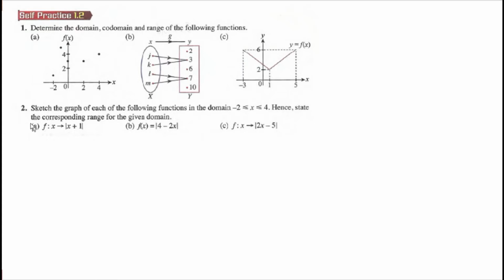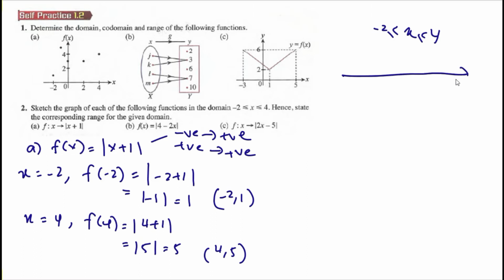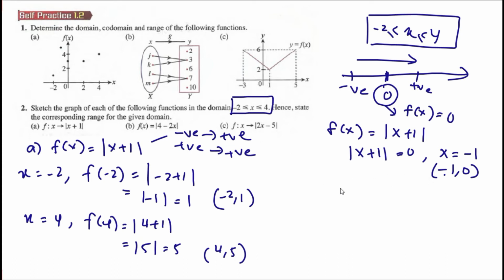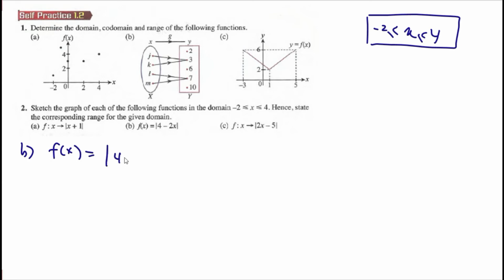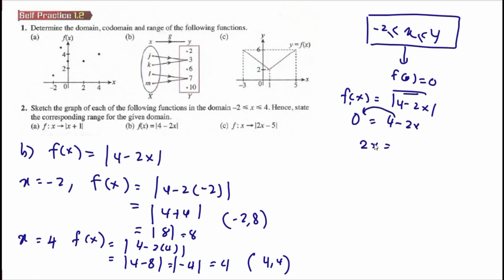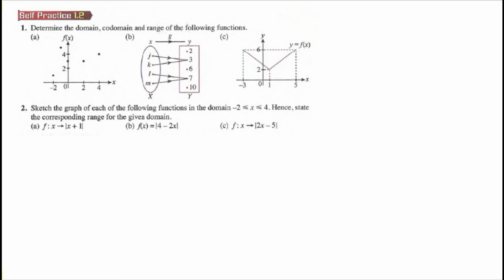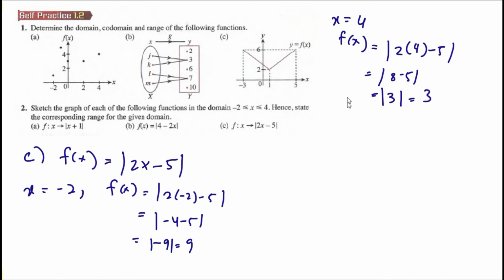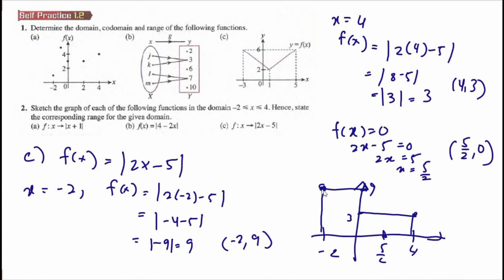Function self practice 1.2 Q2 Sketch graph latih diri 1.2 matematik tambahan tingkatan 4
Function self practice 1.2 Q2 Sketch graph of  in the domain. Modulus function latih diri 1.2 matematik tambahan tingkatan 4

Sketch the graph of each of the following functions in the domain —2 x 4. Hence, state
the corresponding range for the given domain.